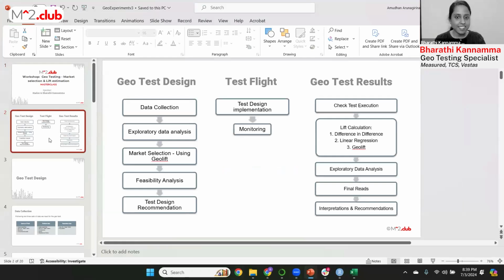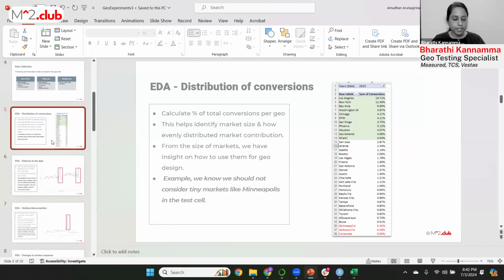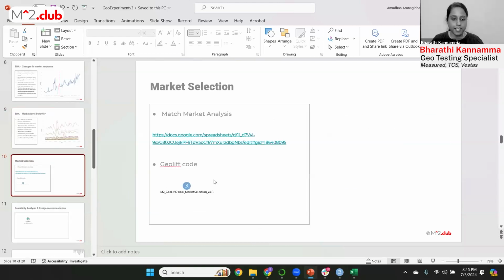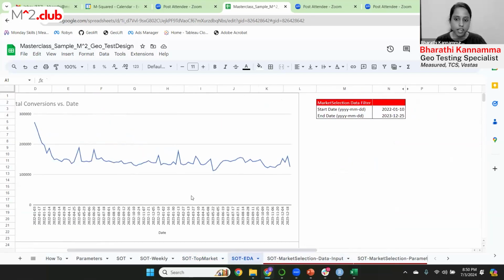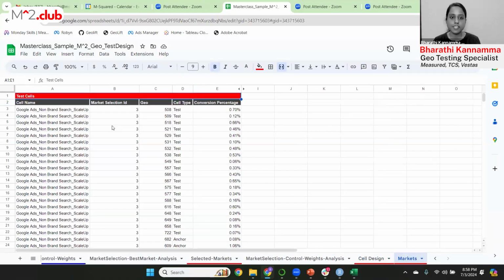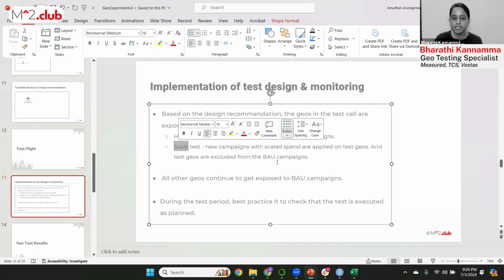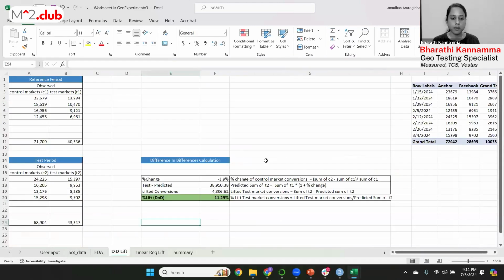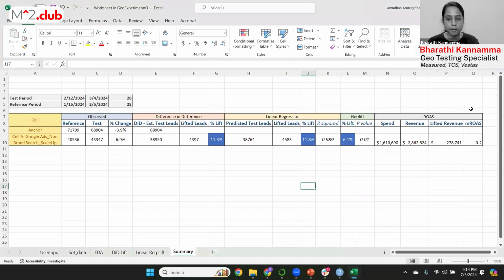WORKSHOP DAY 3 OPTION 1 - PRACTITIONER TRACK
We concluded our workshop series (option 1) for the June Practitioner Masterclass.

Our geo testing expert Bharathi Kannamma Manivannan guided the cohort through a detailed learning session on Geo Testing, covering Match Market selection using the Facebook Geo Lift open-source modeling package and Causal Lift estimation using statistical techniques.